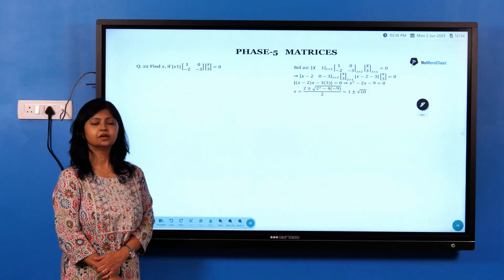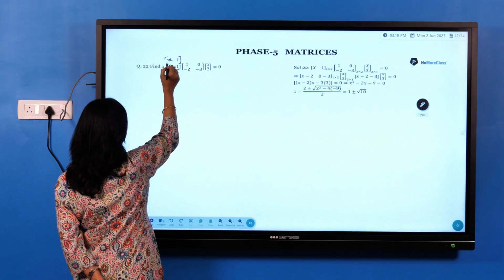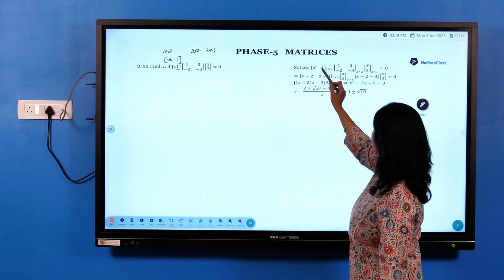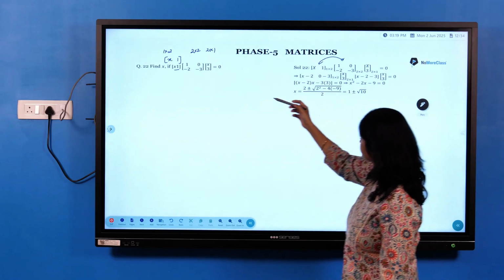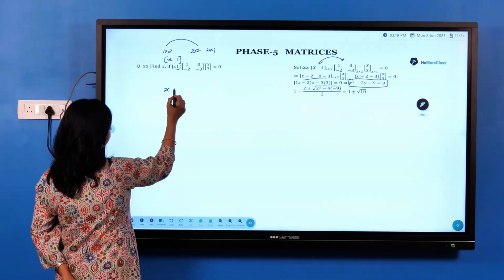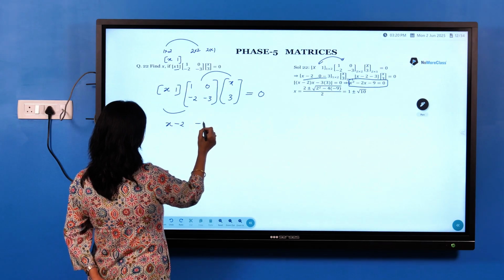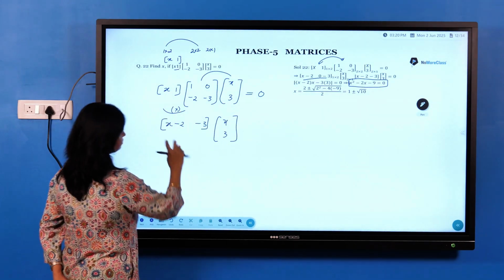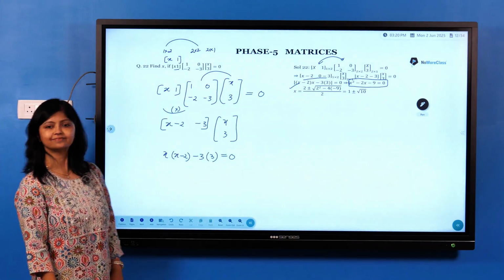Find the Value of x in the Matrix Equation | Ms. Shalmalie Sharan | Class 12 Math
Welcome to NoMoreClass, your premier platform for mastering advanced concepts in linear algebra and matrix theory, which are crucial for excelling in JEE, NEET, and other competitive exams. Our expert, Ms. Shalmalie Sharan, emphasizes the importance of developing a deep understanding of matrix operations, problem-solving techniques, and algebraic manipulation skills. Her systematic approach guides students step-by-step in analyzing complex matrix equations, verifying compatibility, and efficiently solving for unknown parameters—skills that are vital for achieving high scores in exam environments and for progressing in higher mathematics and engineering.

About NoMoreClass:
At NoMoreClass, we focus on more than just rote memorization; our goal is to help you understand the core principles of matrix algebra with clarity. We provide comprehensive courses, live interactive classes, recorded tutorials, and a wealth of practice problems designed to develop strong conceptual foundations. Our focus is on teaching students how to approach matrix questions logically, verify the correctness of their operations, and solve parameter-based problems systematically. This holistic approach ensures that students are well-prepared not only for exams but also for future studies and real-world applications involving matrices.

About Ms. Shalmalie Sharan:
Ms. Shalmalie Sharan is a highly experienced instructor specializing in matrices, algebra, and linear algebra. Her teaching emphasizes the importance of understanding dimensions, the order of multiplication, and the significance of parameters in matrix equations. She guides students on how to verify the consistency of matrix operations, perform step-by-step multiplication, and isolate unknown variables within complex matrix expressions. Her lessons foster analytical thinking, precision, and confidence—attributes that are essential when tackling high-difficulty questions in exams.

Problem Explanation:
In this problem, you are given a matrix product involving a parameter (x):

[x \quad 1] \times \begin{bmatrix} 1 & 0 \ -2 & -3 \end{bmatrix} \times \begin{bmatrix} x \ 3 \end{bmatrix} = 0

The goal is to find the value of (x).

First, verify that the matrices involved are compatible for multiplication:

The row matrix ([x \quad 1]) is 1×2.
The middle matrix is 2×2, so the product with ([x \quad 1]) is valid, resulting in a 1×2 matrix.
The last matrix is 2×1, so multiplying the resulting 1×2 matrix with it yields a scalar value (a 1×1 matrix).
Carefully perform the multiplication step by step:

Multiply the row matrix with the 2×2 matrix.
Then multiply the resulting 1×2 matrix with the 2×1 matrix.
Set the resulting scalar to zero and solve the resulting algebraic equation for (x).

This process encapsulates core matrix multiplication rules, the importance of dimension compatibility, and algebraic techniques for isolating unknowns. It also reinforces why understanding the structure and properties of matrices is essential for solving parametric problems efficiently.

Core Learning Objectives:

Confirm dimension compatibility before matrix multiplication
Practice element-wise multiplication and sum over matrices with parameters
Learn techniques for systematically simplifying matrix expressions involving parameters
Strengthen algebraic skills to isolate variables after matrix calculations
Develop a strategic approach to analyze matrix equations involving unknowns with precision

Guidance from Ms. Shalmalie Sharan, an expert in matrix algebra, identities, and parametric problems
Extensive problem bank focused on matrix operations, dimension checks, and algebraic solutions
Flexibility with live classes, recorded tutorials, and self-paced modules tailored for exam preparation
Emphasis on conceptual understanding, problem-solving speed, and technique optimization
Proven success in helping students consistently solve high-difficulty matrix questions in exams confidently
Join NoMoreClass today to deepen your understanding of matrix multiplication, verify dimensions effectively, and confidently solve parametric matrix questions. Develop the skills to approach complex questions systematically, save time, and maximize your exam performance!